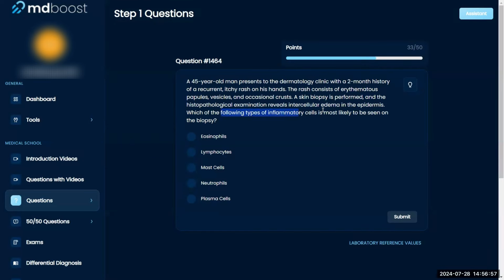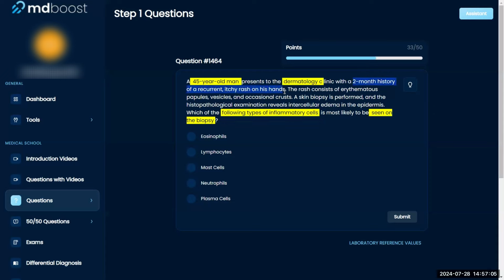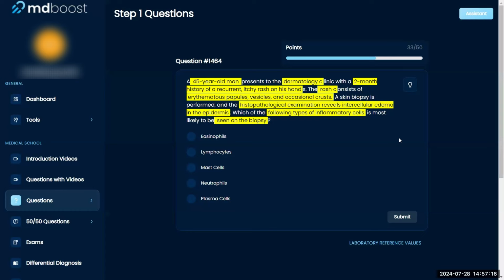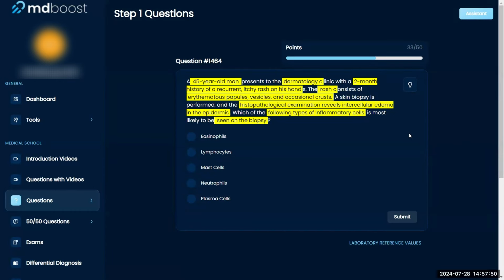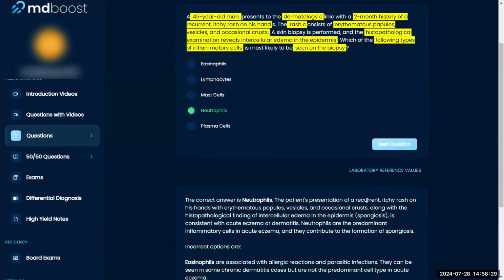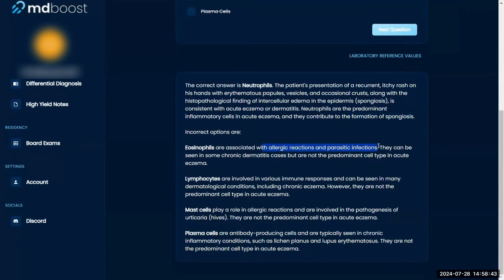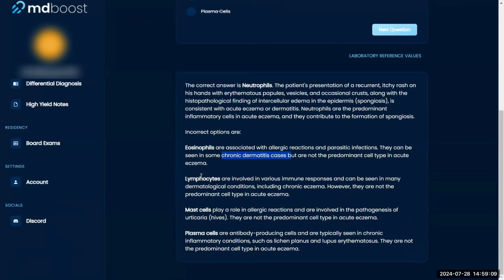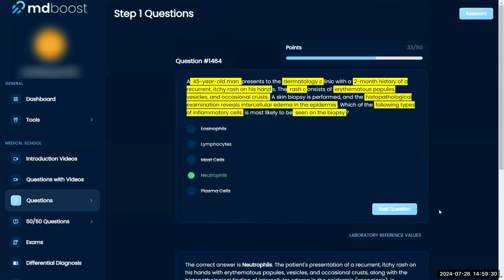USMLE Step 1: Dermatology Question 1464 Walkthrough